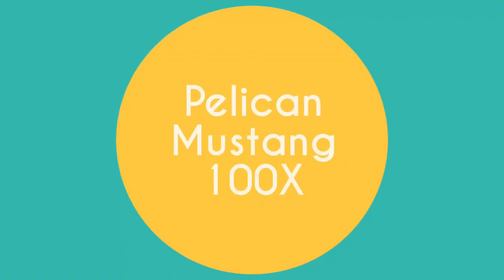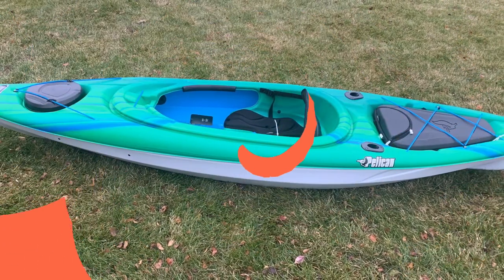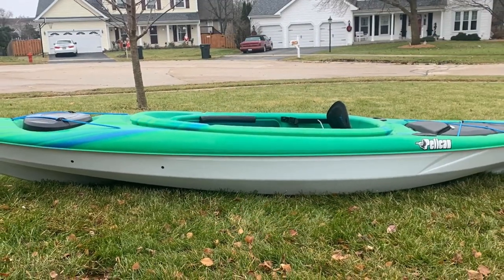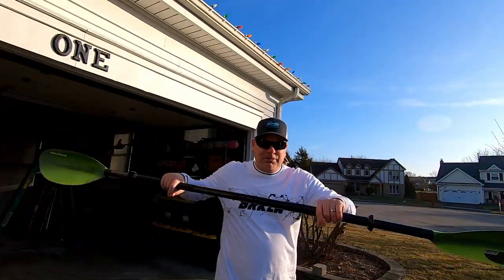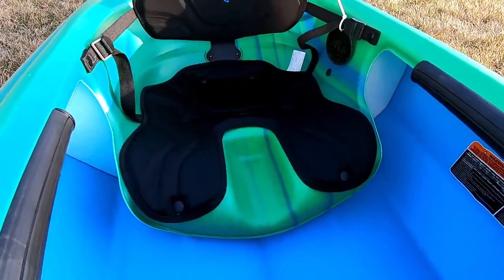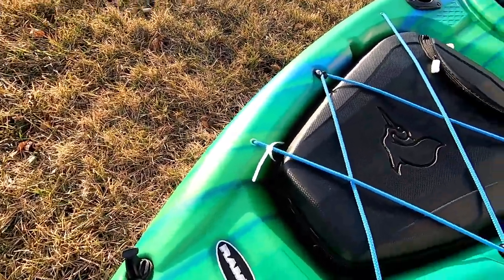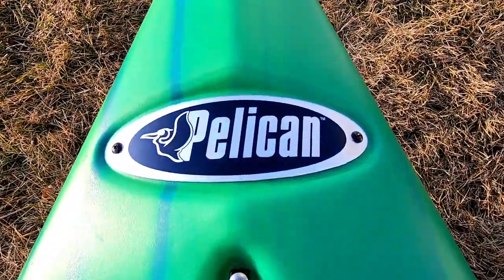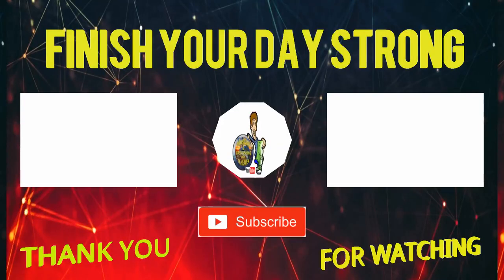PELICAN MUSTANG 100X KAYAK || ADVICE NEEDED || HOW TO FISH IN A KAYAK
So excited about this new addition to my channel. The wife bought me the PELICAN MUSTANG 100X KAYAK for a Christmas present. I have never been kayak fishing before. I have so many ponds and lakes around me that I can not put a gas motor on, so this new kayak will be perfect to fish these ponds and lakes.

Please I need your advice on kayak modifications, tips and hints for kayaking. Teach me in a video or a comment how to fish in a kayak. As always, stay safe, tight lines and finish your week strong.

Tom Kinder is a small You Tuber living in Cary, Illinois. On this channel the videos you will find consists of bass fishing, family vlogs, travel videos, live streams, miscellaneous adventures, mail calls, channel mentions, urban and rural explorations along with videos of me exploring abandoned buildings and homes and other random videos here and there.

As for my fishing fans, this year you will follow along as I fish the first six months of the year in California, and Arizona then in June, the new fishing styles of Illinois. In Illinois I will be fishing my backyard pond, The Fox River, and several local ponds and lakes. I will update names when I am actually moved out that way and learn all the waters.

My favorite types of baits to use are frogs, jerk-baits, crank baits, top water walking baits such as the Vixen and the Sammy along with The Triple Threat from Chaos Paddlers. When I slow it down I go to the IKA and if I decide to drop shot or Texas rig, I use STNT Bait Company soft plastic worms, swimbaits, or their creature baits.

PLEASE CHECK OUT THE LINKS BELOW TO HELP ME OUT:

GET YOU TK HEAVEN SHIRTS HERE, THANK YOU IN ADVANCE:

"I HAVE SHIRTS || Fishing Apparel At A Low Price"

If you don't have Tube Buddy, you can get it below. It will grow your channel!

GET YOUR SAN DISK 128 GB MEMORY CARD HERE